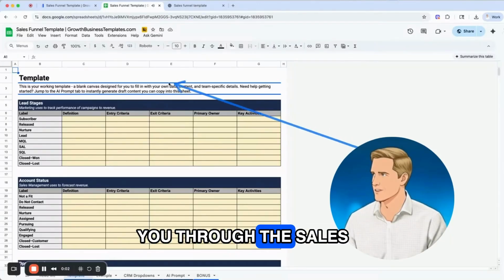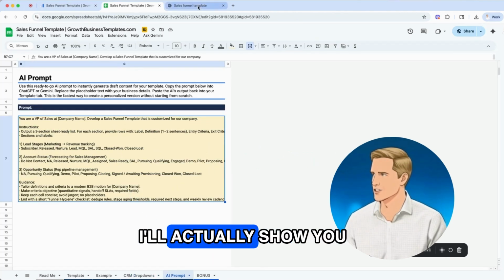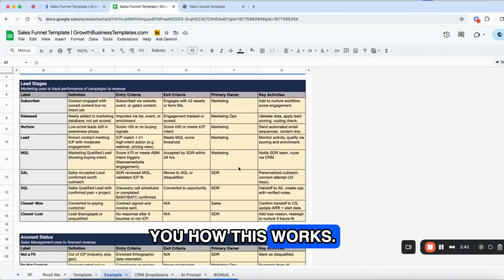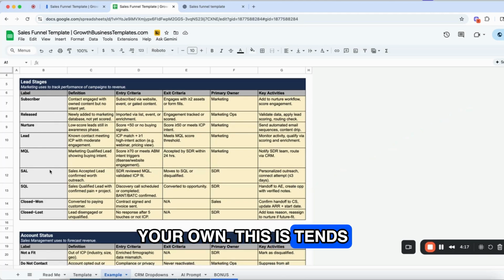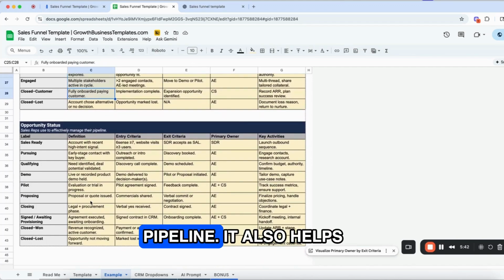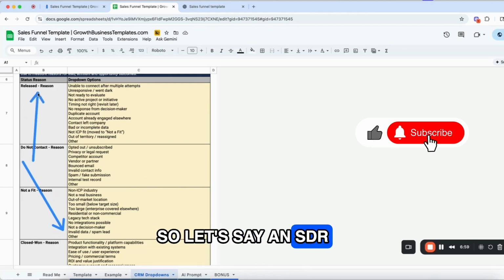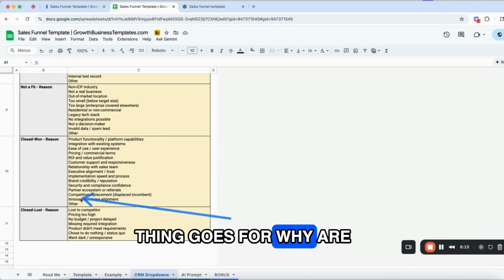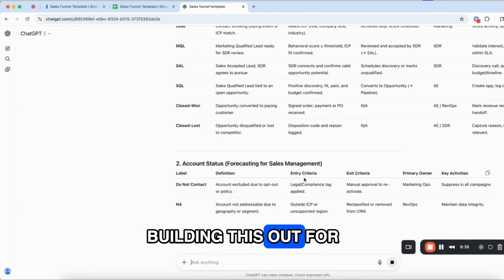Sales Funnel Template for Google Sheets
This is how I build and track a simple sales funnel for our B2B SaaS company. It helps us track marketing impact, improve pipeline health and forecast revenue.

📩 DOWNLOAD THE SALES FUNNEL TEMPLATE
Clearly define your sales funnel and successfully implement it with this template.

🎓 ACCESS THE COMPLETE VP OF SALES PLAYBOOK
If you have a big revenue target to hit, download all the premium templates that I use as a VP of Sales at a venture-backed, B2B SaaS company that grew from $2M to $18M ARR.